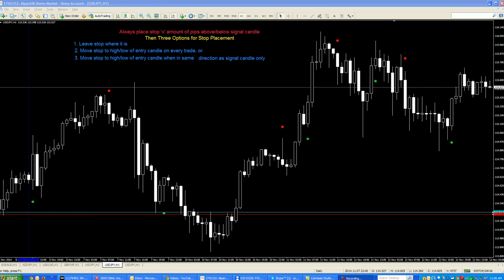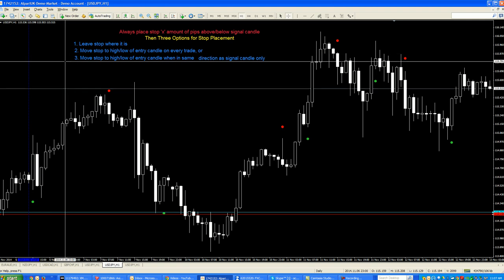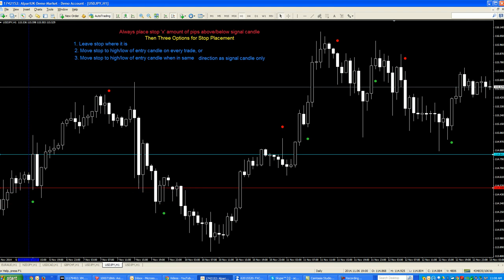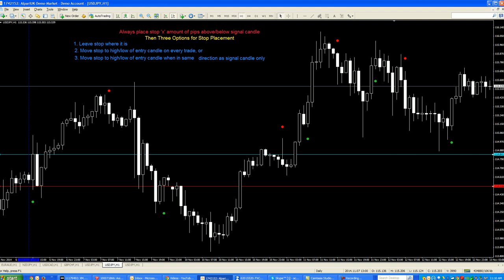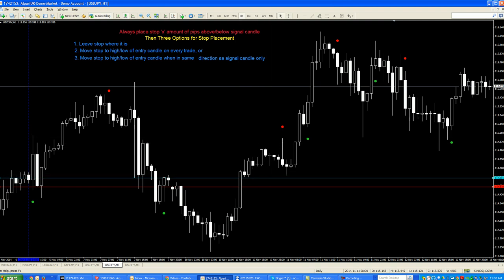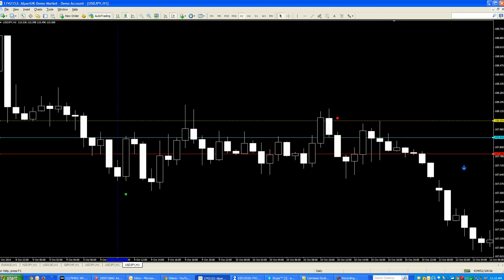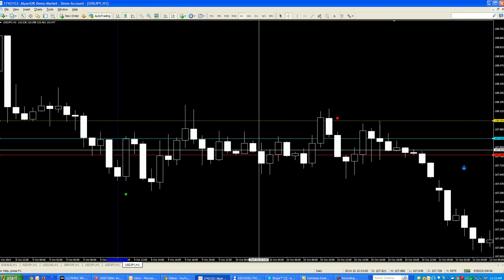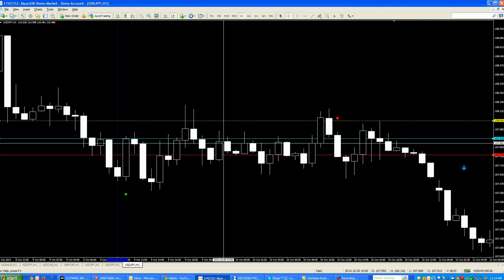AFT12 Explanation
AccurateForexTrader.com Hopefully this video will cover some of the basics Christina.